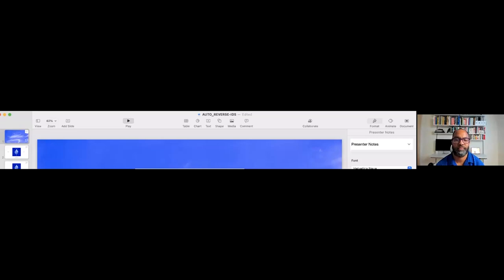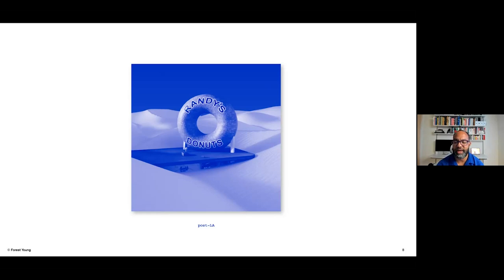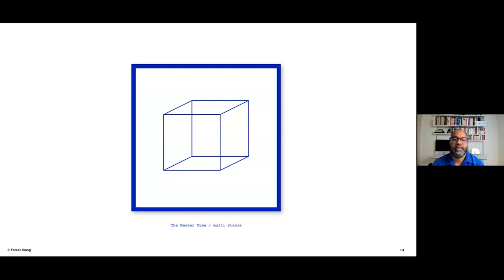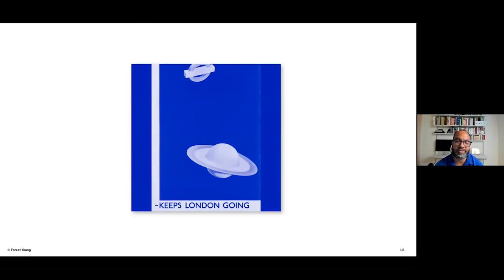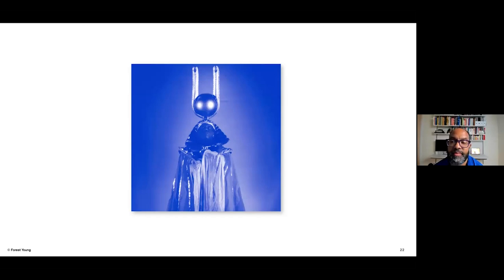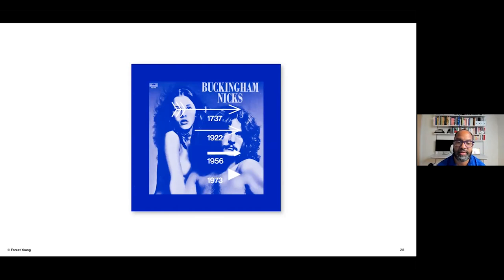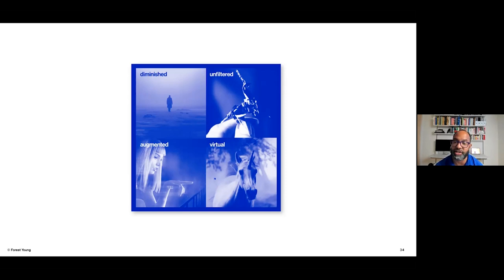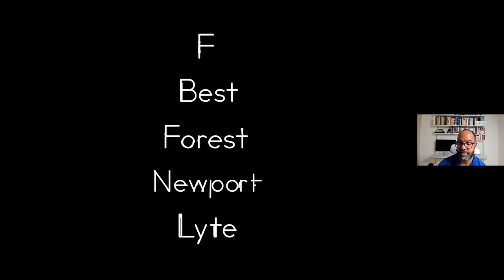IDS Lecture Series: Forest Young, 2021-12-14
The IDS Public Lecture Series consists of lectures by artists, theorists, activists, designers, writers, curators and other practitioners involved in the arts from positions that embody an interdisciplinary approach or that imply new uses for disciplinary traditions.

Each lecture is part of The Cooper Union's Intra-Disciplinary Seminar (IDS). The seminar and series are organized by Leslie Hewitt and Omar Berrada.

The IDS public lecture series is part of the Robert Lehman Visiting Artist Program at The Cooper Union. We are grateful for major funding from the Robert Lehman Foundation. The IDS public lecture series is made possible by generous support from the Open Society Foundations.

An archival finding aid for the Intra-Disciplinary Seminar (IDS) public lecture series can be found